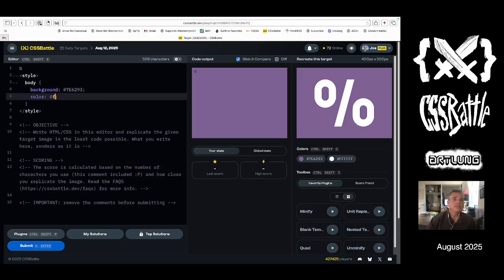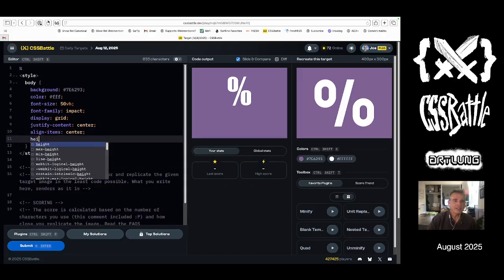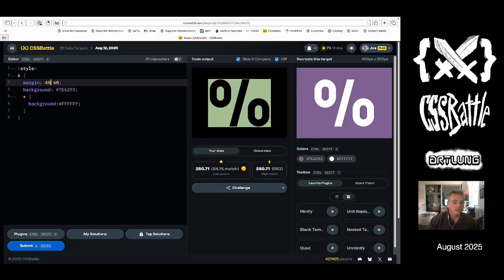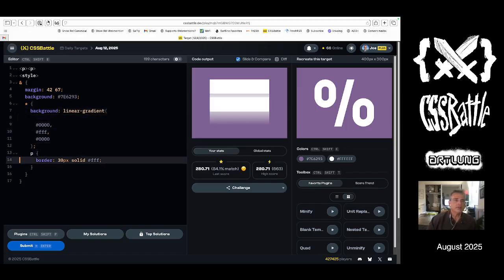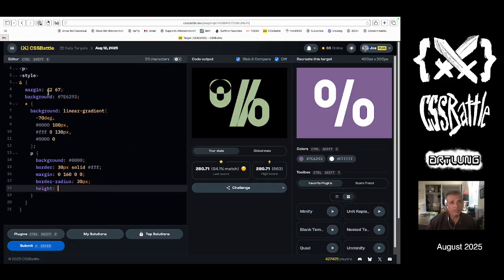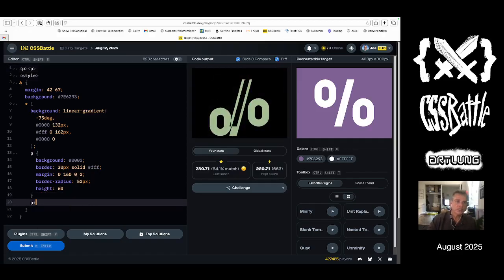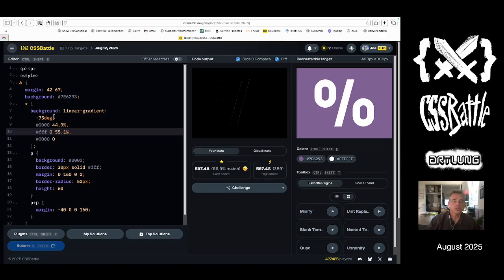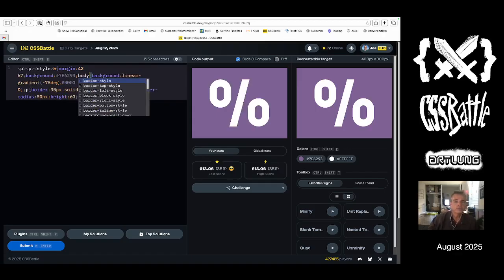CSSBattle for AUGUST 12 (2025)